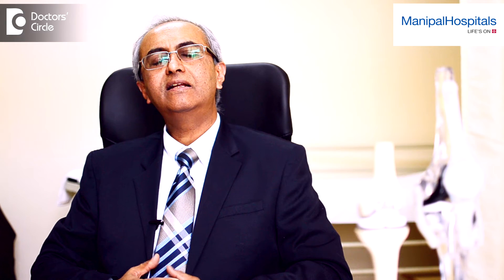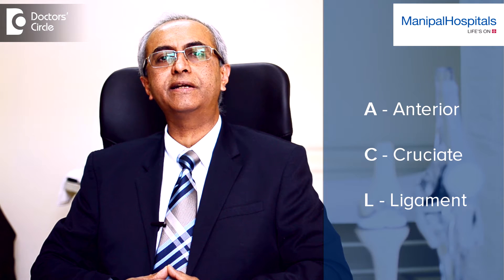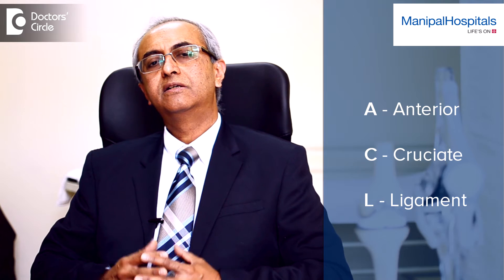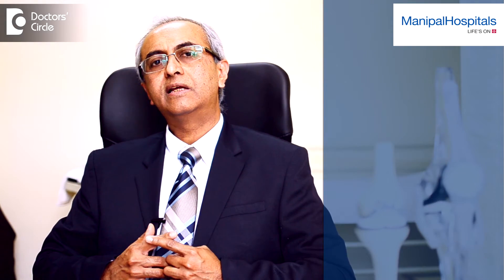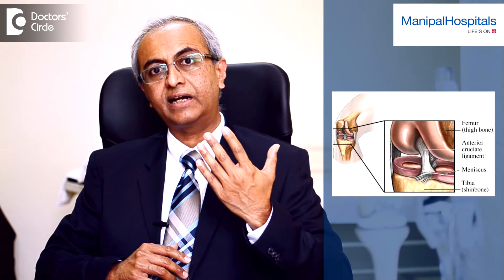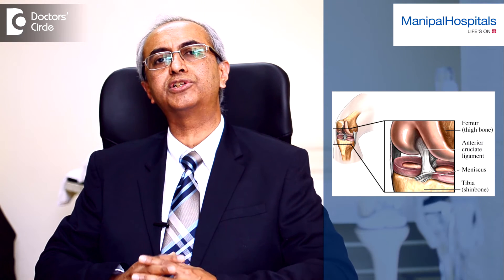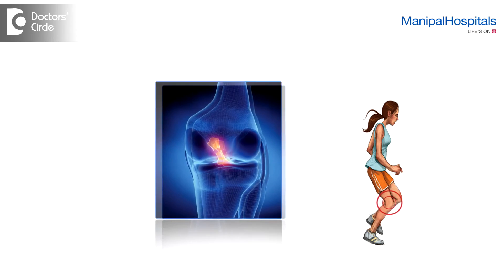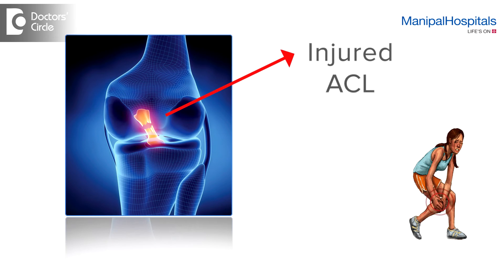How does ACL get injured? - Dr. Hemant K. Kalyan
ACL stands for Anterior Cruciate Ligament.Knee contains cross like ligaments in the knee and it front part is ACL. ACL is most commonly injured ligament especially in the younger people.It happens in sports like squash tennis, cricket, football etc. It also happens in road accidents involving two wheelers.